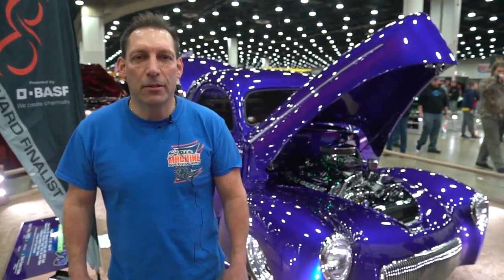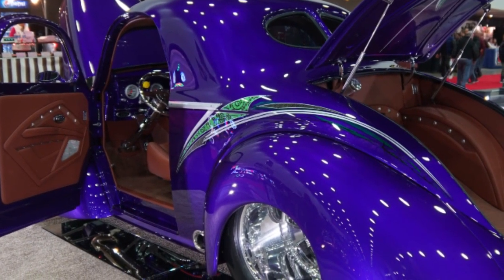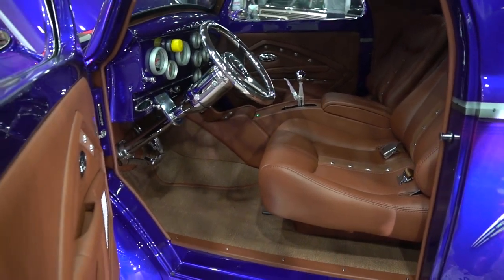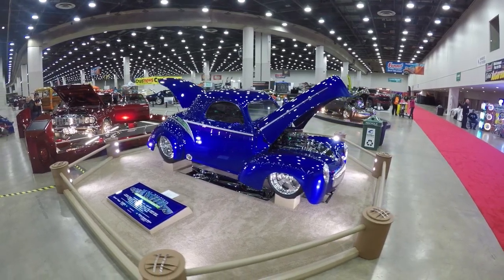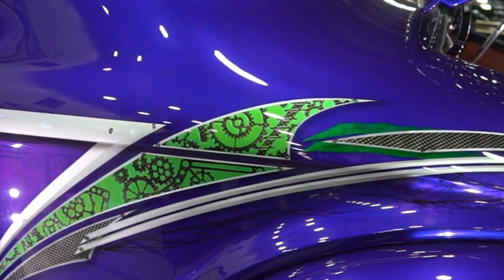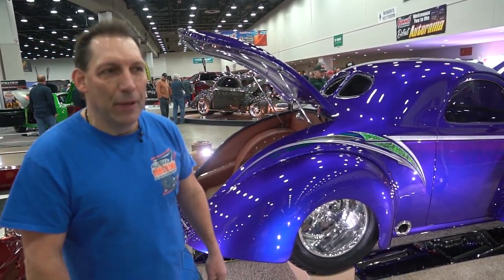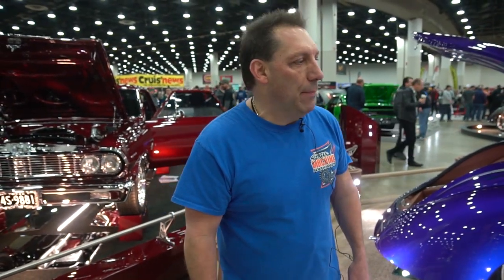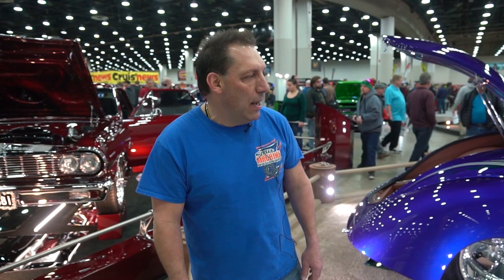1941 Willys Pro Street Great 8 Award Winner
When the 1941 Willys Pro Street won the Great 8 Award here at the 2019 Detroit Autorama we caught up with the builder Quint Walberts to ask him about the car.